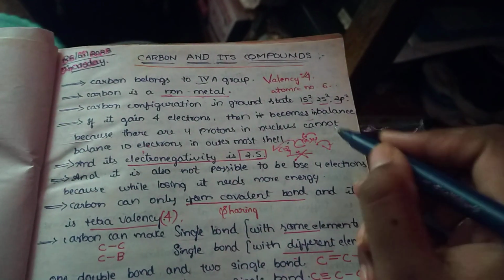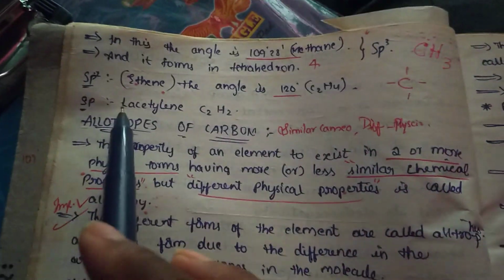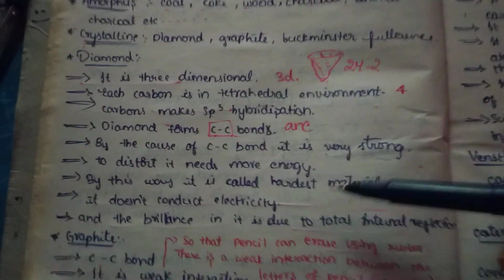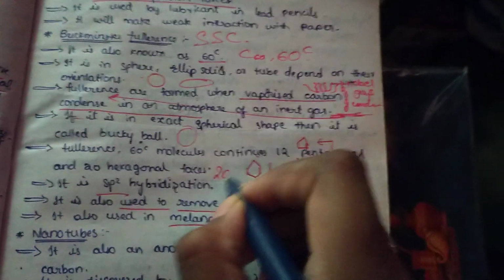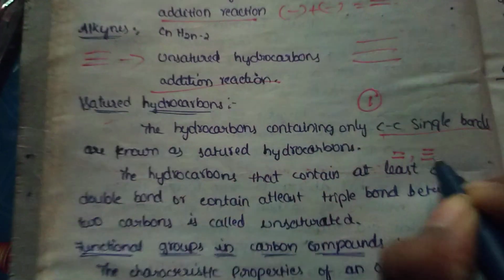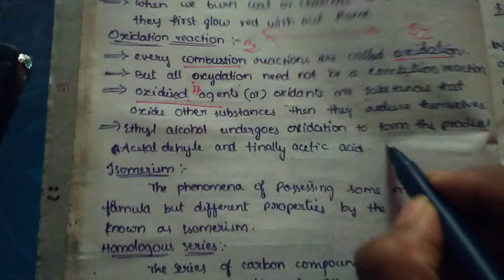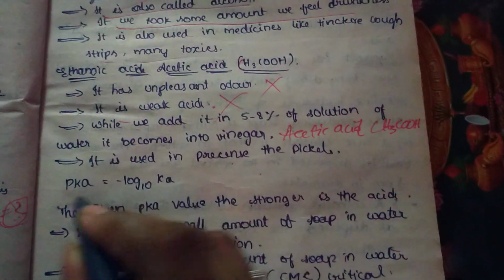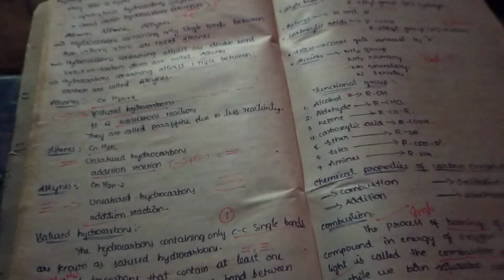Carbon and it's compounds 💎 make your concepts easy after seeing this video you will get full marks